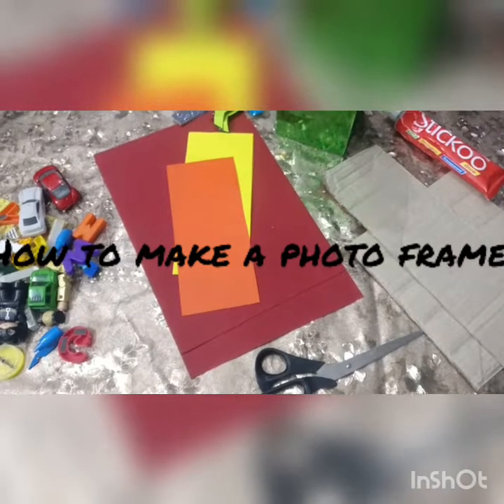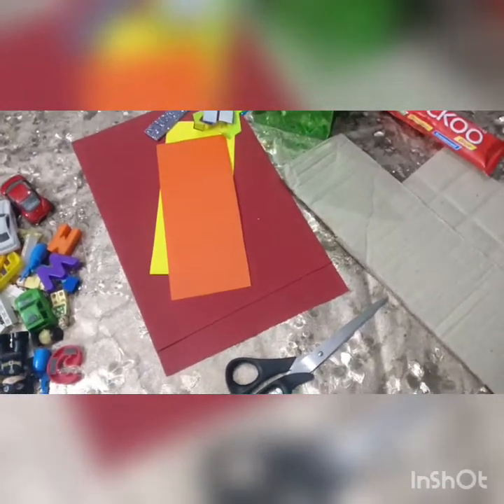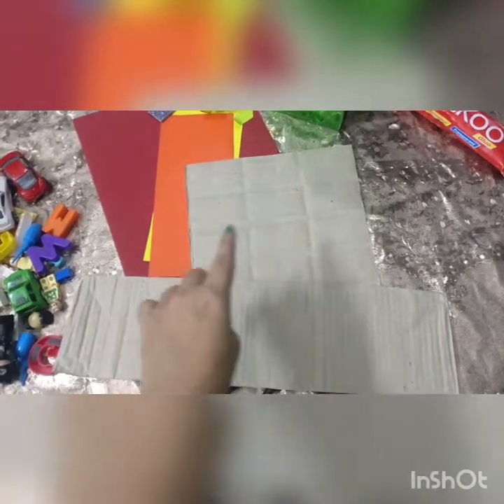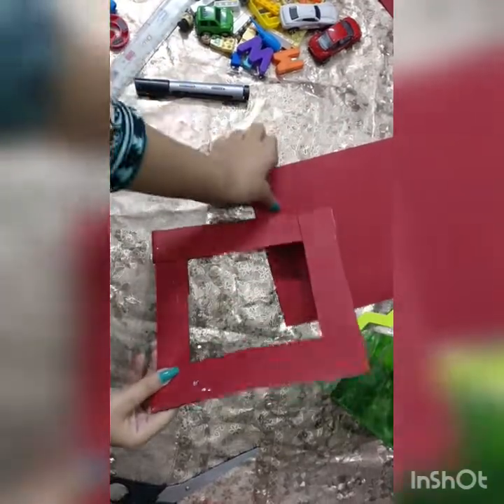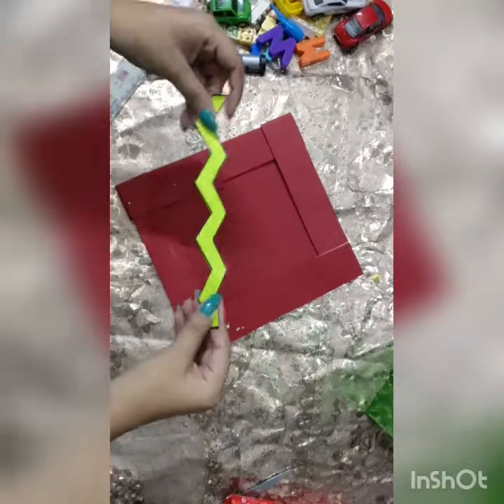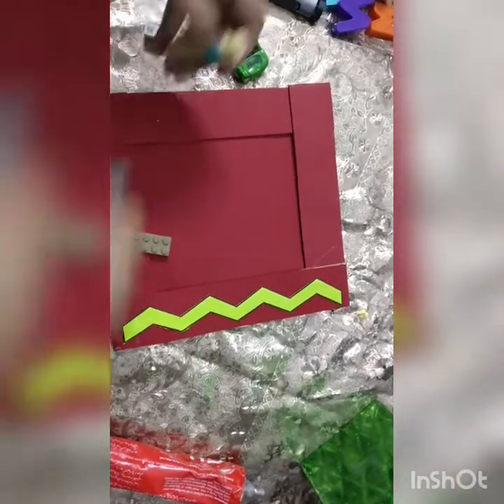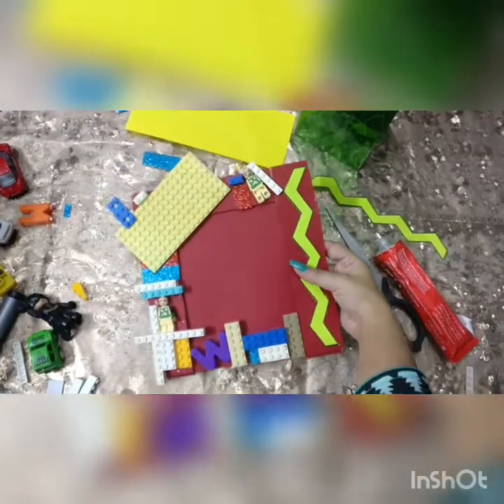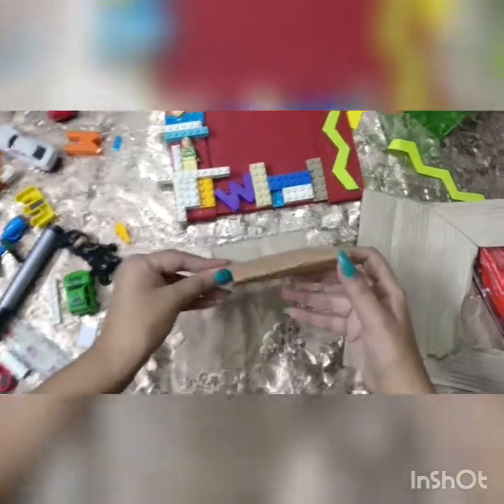Photo frame DIY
Make a photo frame for your Daddy on this Father's day!